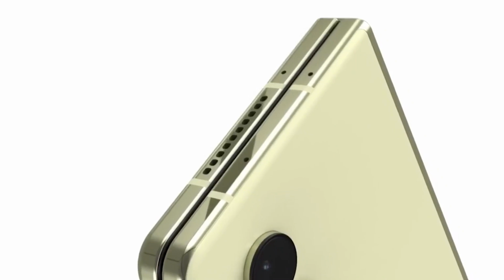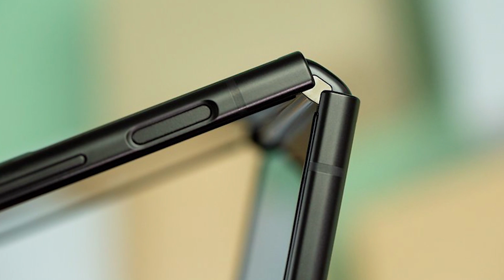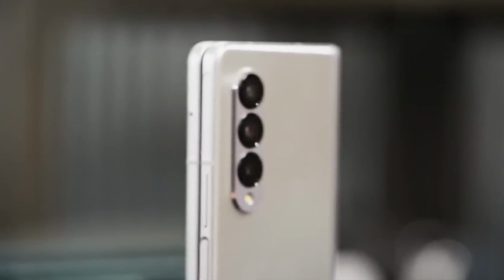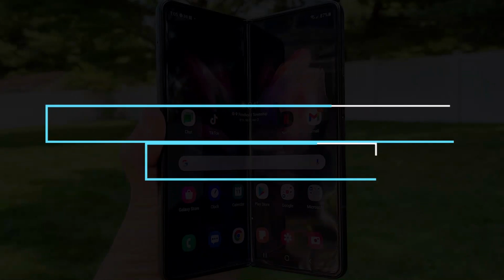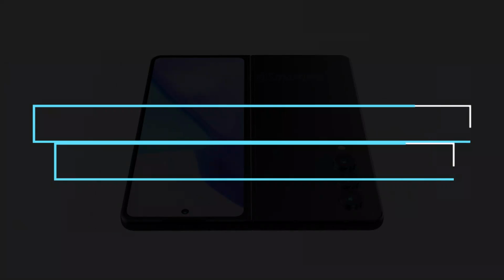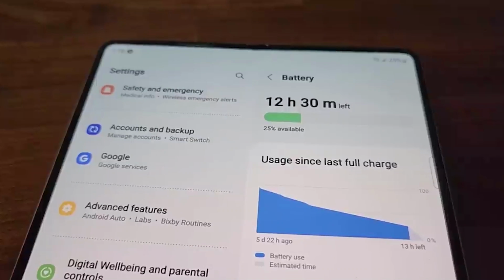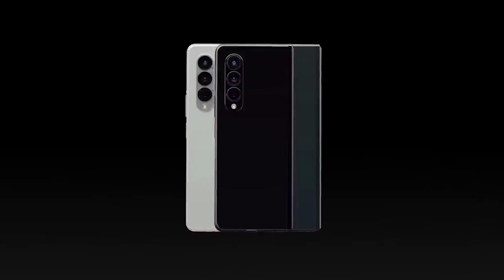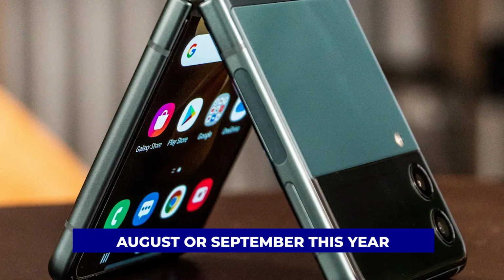Samsung Galaxy Z Fold 4: Exciting Features You Won't Get in Any Phone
SAMSUNG GALAXY Z FOLD 4: Exciting Rumored Features To Expect. The Samsung galaxy z fold 4 2022 is a foldable smartphone that is part of the Samsung galaxy z series. The galaxy z fold 4 unboxing is expected to be very incredible. With many leaks about the samsung galaxy z fold 4 first impression. The expected Samsung galaxy z fold 4 top features will be the successor of the galaxy z fold 3. The z fold 4 will be an incredible Smartphone amongst the galaxy z series.

The Samsung Galaxy Z Fold 4 2022 is anything never-before-seen. Rumors abounding about the Z Fold 4 say it has sharper cameras, a new multitasking gesture, and a more streamlined design, among other top-tier new specs. Are these rumors like they say? Watch today’s video as we unpack “Samsung Galaxy Z Fold 4: Exciting rumored features to expect.”

🔥 Buy a renewed Galaxy phone at a great discount on Amazon
🛡 Be safe and protect all your devices, data and privacy with Bitdefender 💪 Get a 60% special discount

Timestamps
00:00 Introduction
00:58 5. Galaxy Z Fold 4's Hinge Has Been Reworked
01:54 4. Samsung's Galaxy Z Fold 4’s Cameras Have Been Upgraded
03:10  3. New Multitasking Functions Are On The Leak.
03:46 2. The Galaxy Z Fold 4 Will Have A New, More Powerful Chipset.
05:19 1. Battery
06:10 Pricing
06:45 When Will It Be Available?

Samsung BuzzNews is here to provide you with all the latest news, innovations, products, tips, and events related to Samsung.